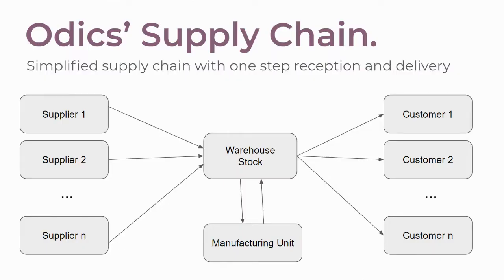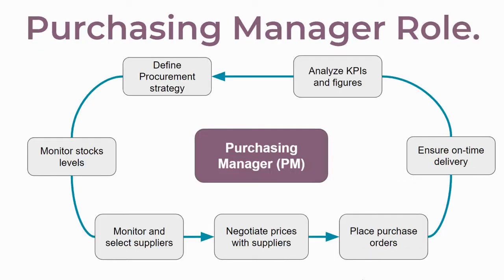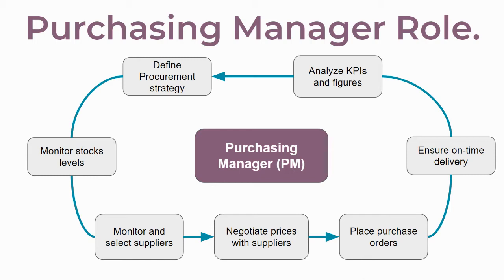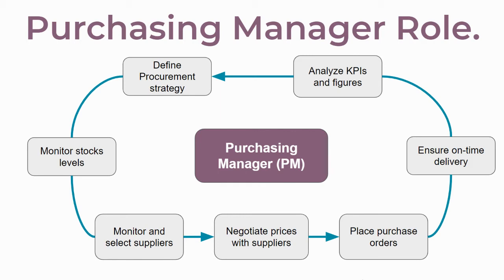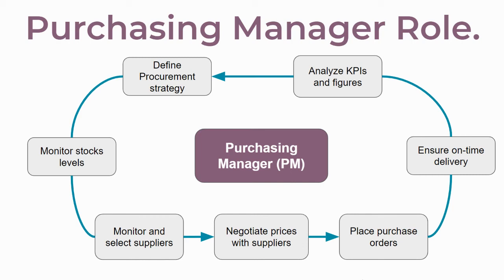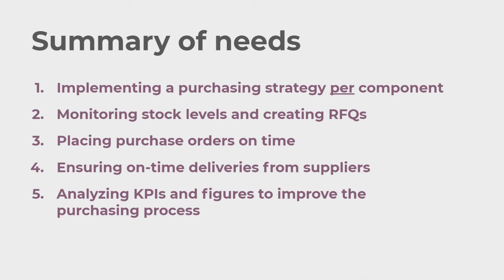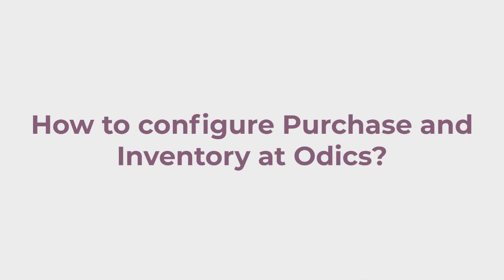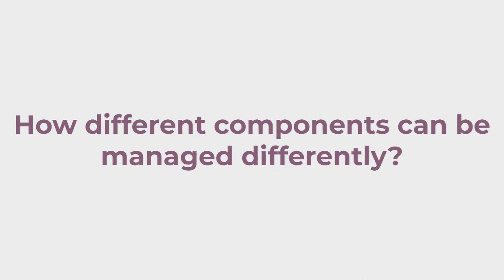[Odoo V15 - Inventory Use Case] Odics - Purchase Process Monitoring - Part 1: Context